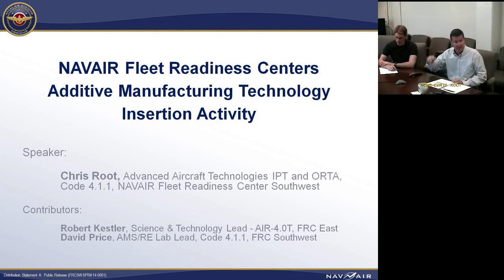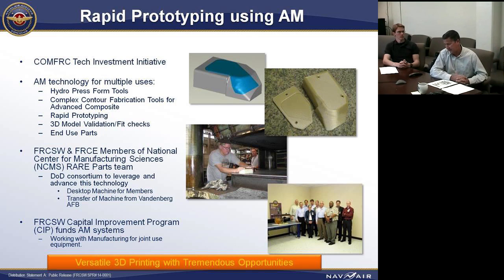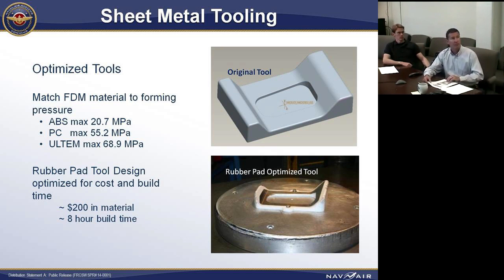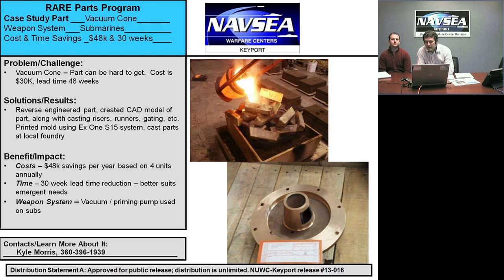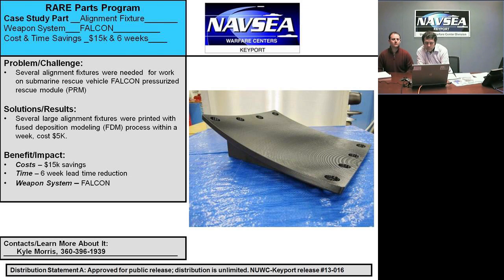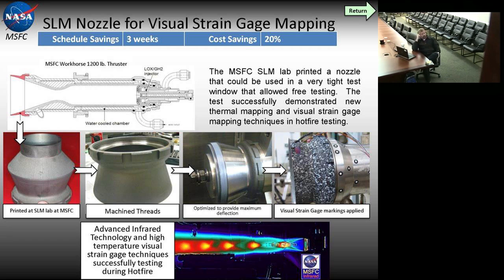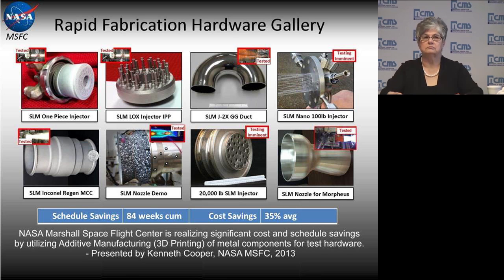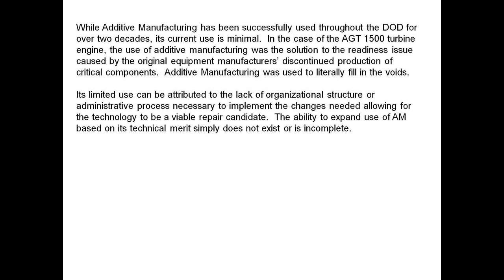Morning Panel - RARE Parts Team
Panel Discussion

Moderator -- Connie Philips, NCMS

- Ken Cooper, NASA MSFC
- Christopher Root, Fleet Readiness Center, Southwest
- Kyle Morris, NUWC Division, Keyport
- Brian Anderson, Anniston Army Depot